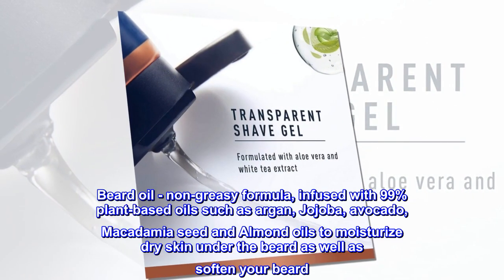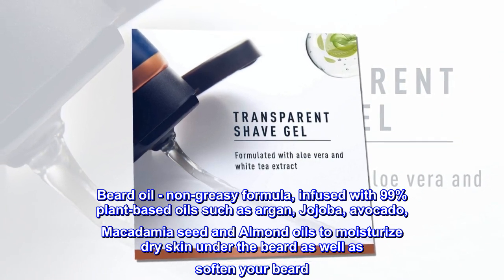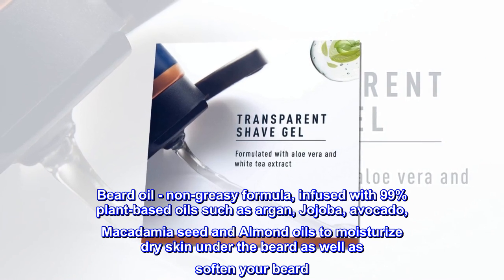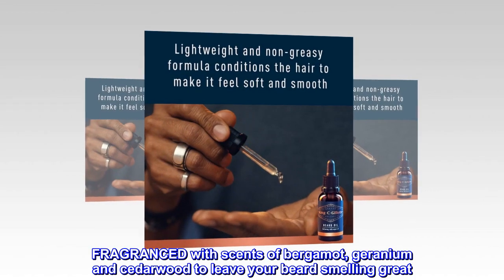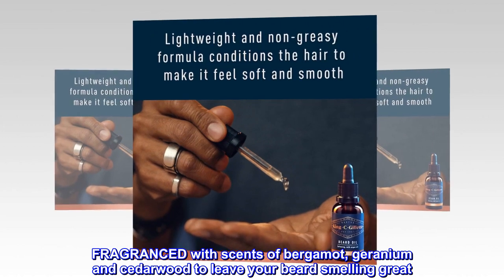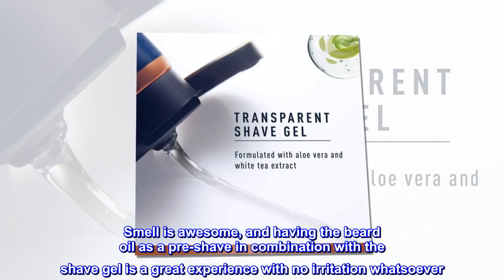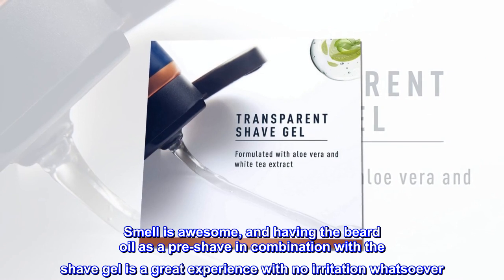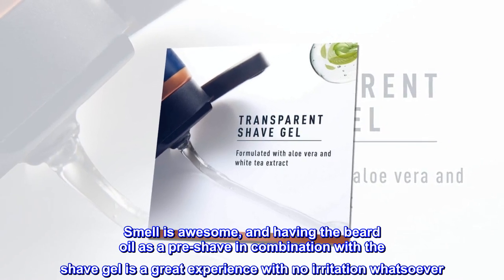King C. Gillette Men's Beard Care Gift Kit, Beard and Face Wash for Men, Beard Oil, Shave Gel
BEARD AND FACE WASH - Formulated with mild cleansers and menthol giving a light cooling sensation that leaves the skin feeling refreshed and comfortable
TRANSPARENT SHAVE GEL - Clear, non-foaming gel stays clear during your shave so you can edge and shave accurately everyday
Beard oil - non-greasy formula, infused with 99% plant-based oils such as argan, Jojoba, avocado, Macadamia seed and Almond oils to moisturize dry skin under the beard as well as soften your beard
FRAGRANCED with scents of bergamot, geranium and cedarwood to leave your beard smelling great
King C. Gillette Beard Care Starter Kit Includes: Our 11oz Beard Wash, 5oz Shave Gel, and 1oz Beard Oil
The pinnacle of over a century's worth of innovation and expertise, and the only range that bears the name of our company's founder: King C. Gillette. Having a beard is more than just letting your facial hair grow. Maintaining a well-groomed beard is a craft that requires the right tools. Fueled by the spirit of our founder, the new King C. Gillette line includes a complete set of precision tools and quality care products, to enable every man to create his own unique style. The King C. Gillette Beard care Starter Kit includes essentials to care for and maintain your beard. This beard care Kit includes: our 11oz beard wash, 5oz shave gel, and 1oz beard oil.
Great shave and great smell
I have used supermarket shave supplies like Neutrogena, Barbasol, etc. before moving on to Jack Black, Origins, and Kiehl's. Thought to try this as it was something new, and happy I did. Smell is awesome, and having the beard oil as a pre-shave in combination with the shave gel is a great experience with no irritation whatsoever.